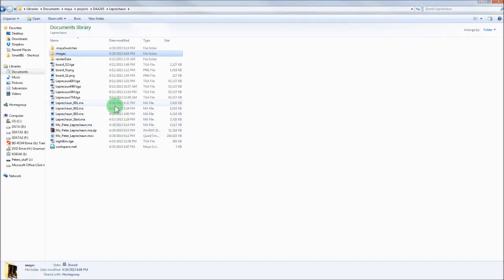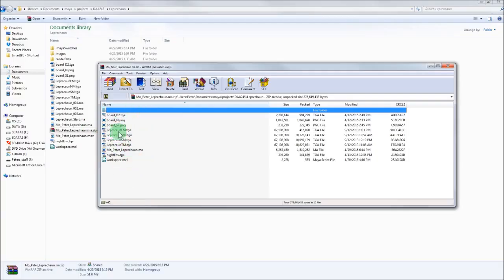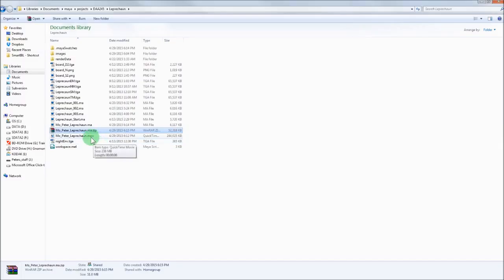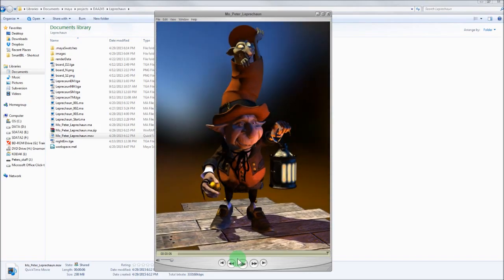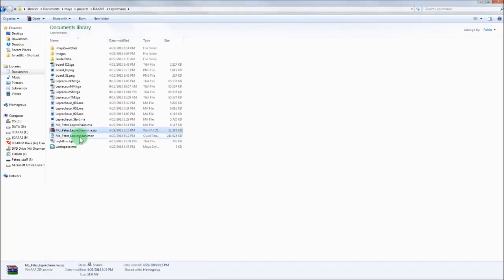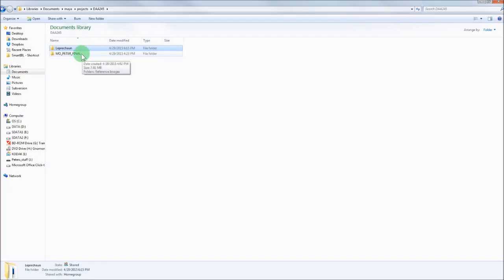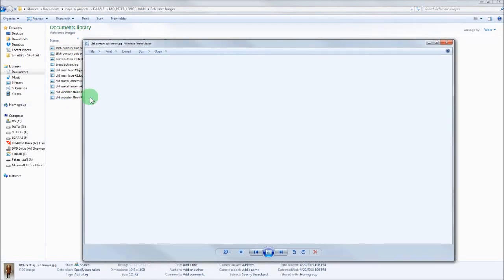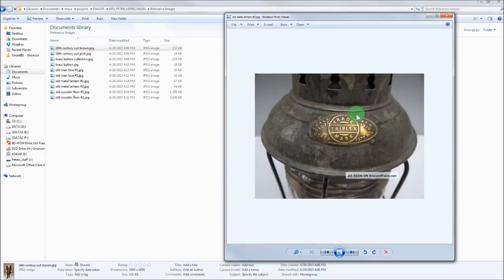Leprechaun DX11 Part 11